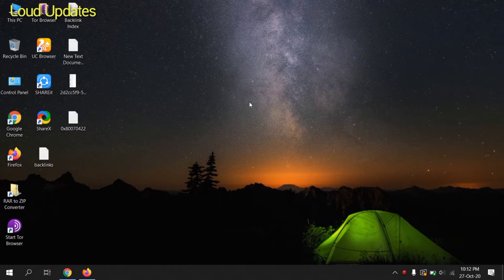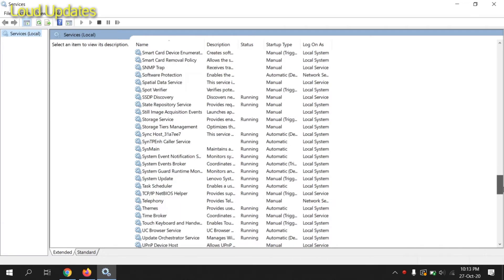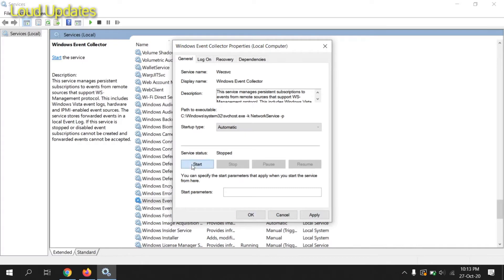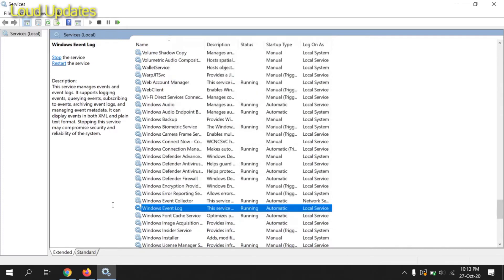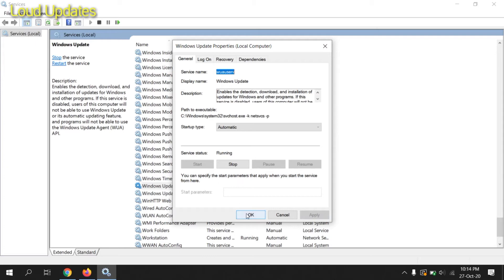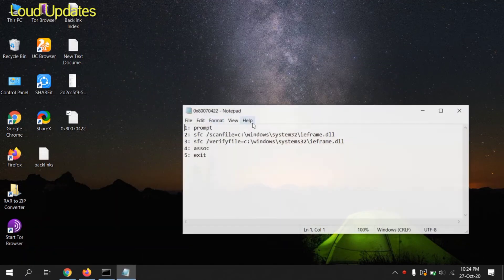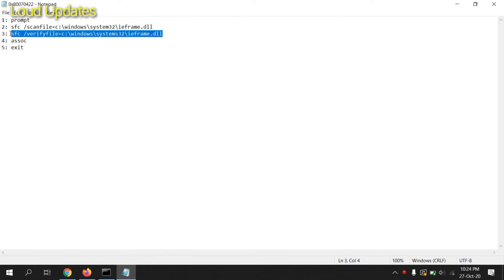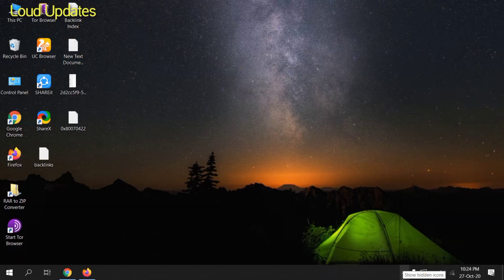How To Fix Windows Update 0x80070422 Error in Windows 7/8/10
Today in this tutorial will guide you on How To Fix Windows Update 0x80070422 Error in Windows 7/8/10 watch the video till the end to understand and fixed the error 0x80070422.

Commands:
1: prompt
2: sfc /scanfile=c:\windows\system32\ieframe.dll
3: sfc /verifyfile=c:\windows\systems32\ieframe.dll
4: assoc
5: exit